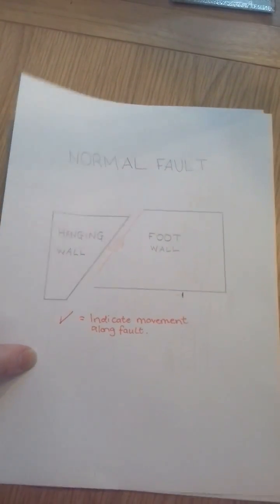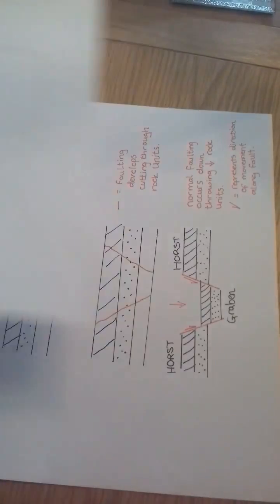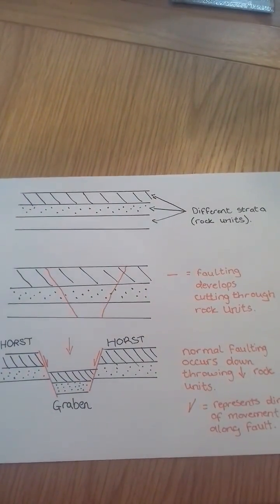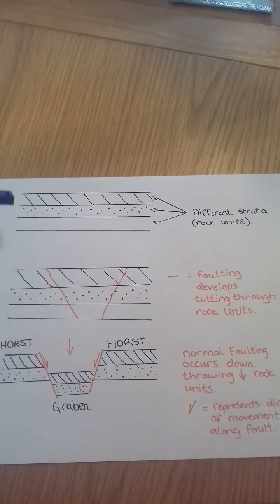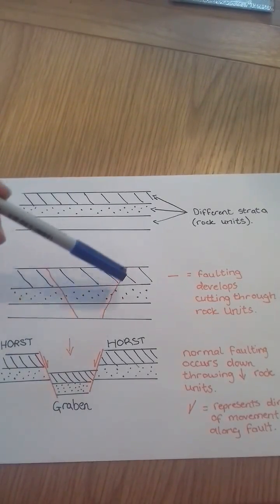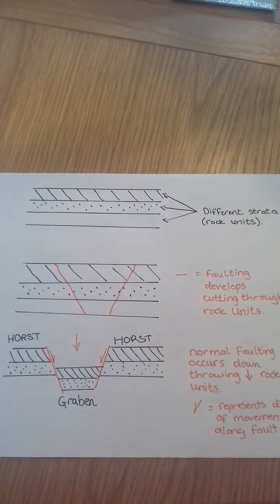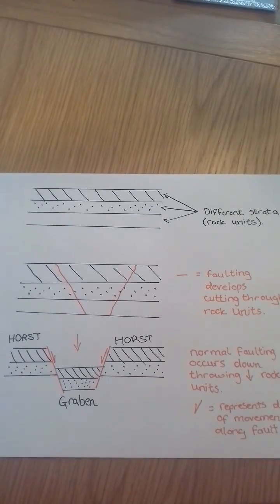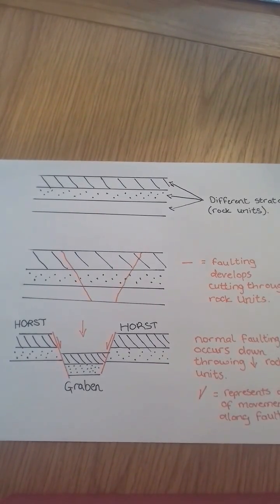Horst and Graben formation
Simplified Horst and Graben formation